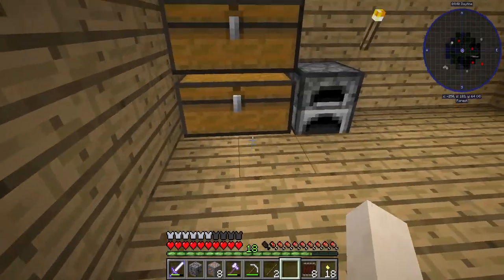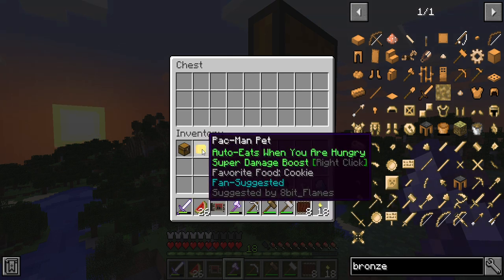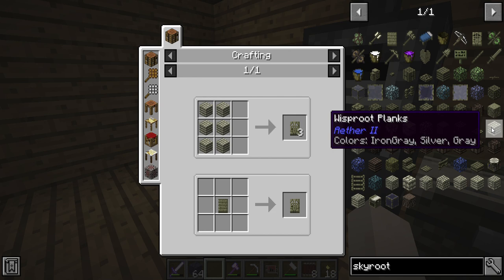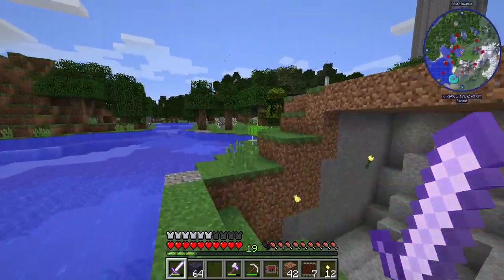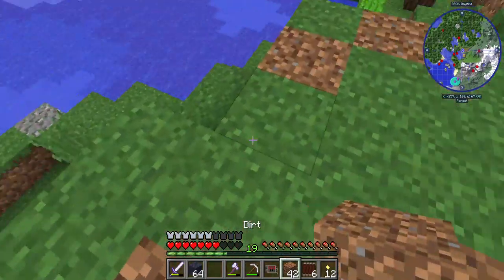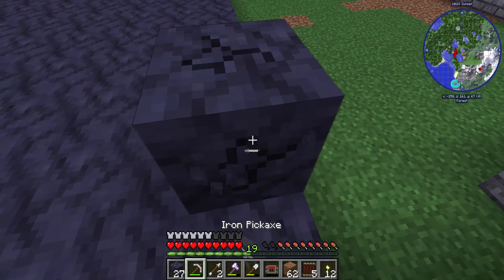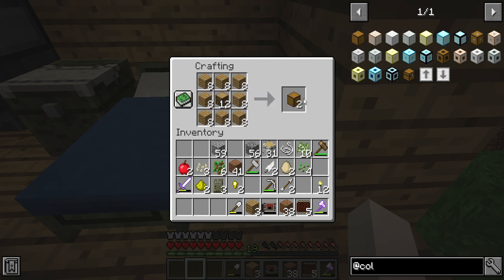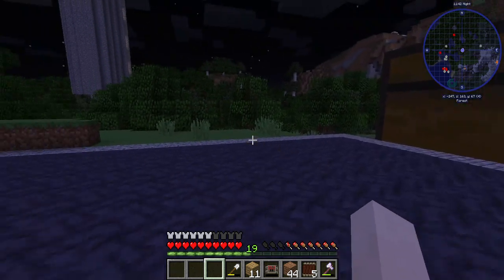Minecraft Only Better Ep. 5